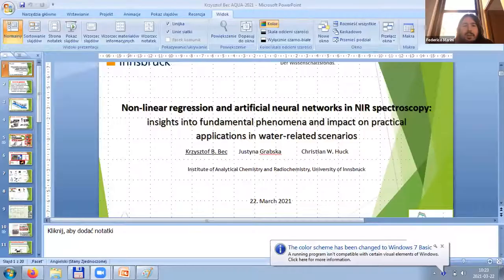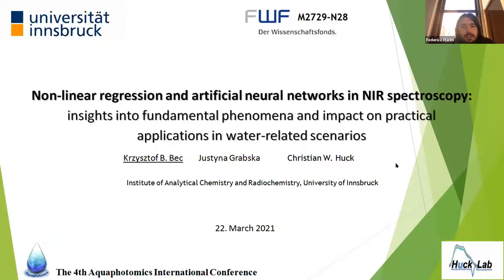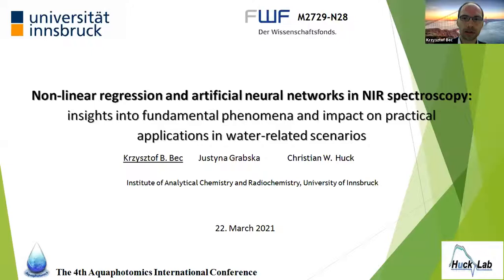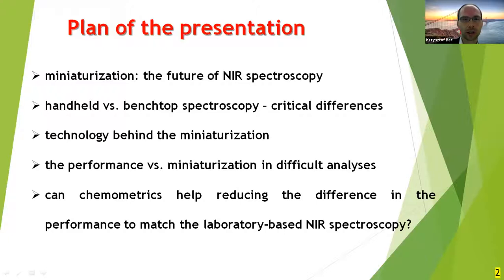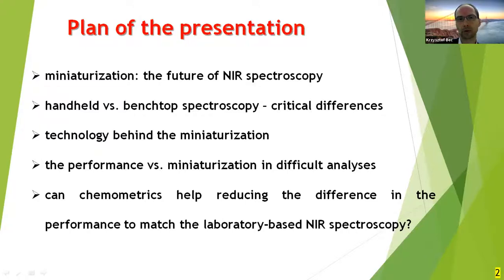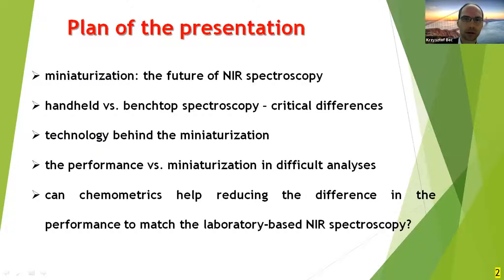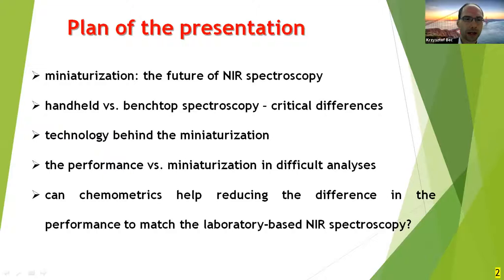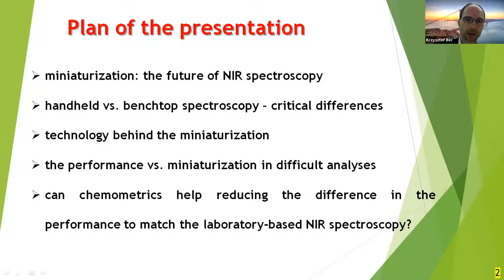[AIC2021 Day 3-6] Spectral preprocessing for Aquaphotomics 2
Non-linear regression and artificial neural networks in NIR spectroscopy: insights into fundamental phenomena and impact on practical applications in water-related scenarios (Krzysztof Bec, University of Innsbruck, Austria)
Krzysztof B. Bec obtained his doctorate (2014) in physical and theoretical chemistry from the University of Wroclaw. His research focused on thin-film IR spectroscopy and computational methods. He worked with Professor Yukihiro Ozaki as Postdoctoral Fellow and Research Assistant Professor at Kwansei Gakuin University, Japan; he focused on advancing near-infrared (NIR) spectroscopy and contributed into development of ATR-FUV-DUV spectroscopy and its applications. He continues his work in the field of NIR spectroscopy as FWF Lise Meitner Senior Fellow and Principal Investigator in the group of Professor Christian W. Huck at the University of Innsbruck, Austria. His current research interest focuses on the applications of quantum mechanical methods and artificial intelligence methods in NIR spectroscopy.
Spectral preprocessing for Aquaphotomics
Chairperson: Federico Marini
 (University of Rome La Sapienza, Italy)